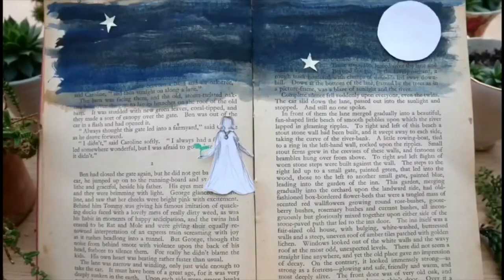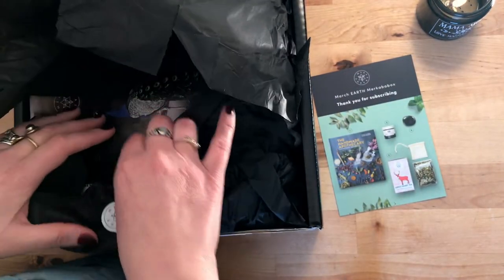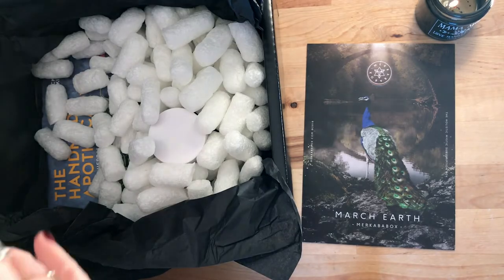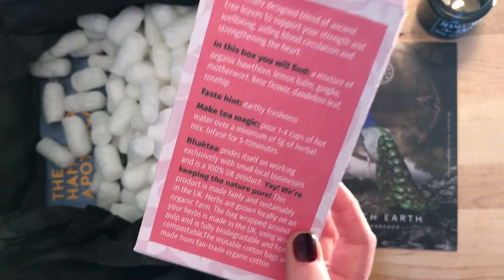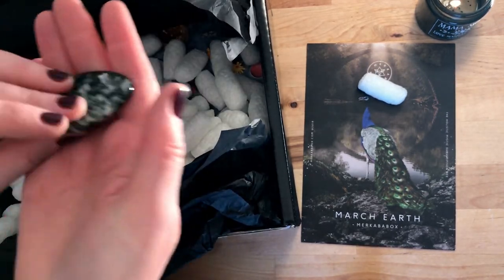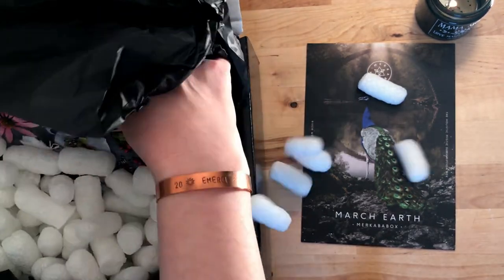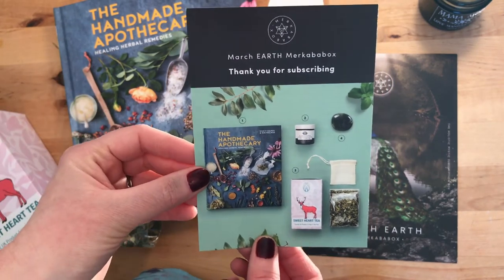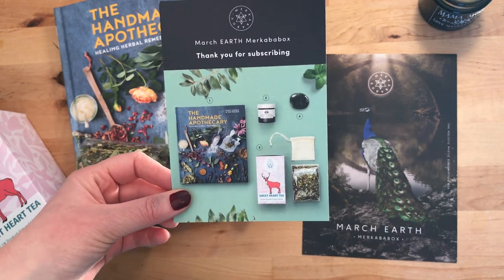Witchy Haul | Earth Themed Merkababox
It's Merkababox time! This month's box was themed "Earth". Lots of gorgeousness inside.

Links

They do ship to countries outside the UK but it's expensive, so for a similar box (based in Canada) try

warmest blessings

Jessica
x